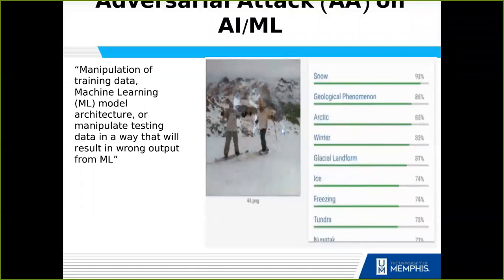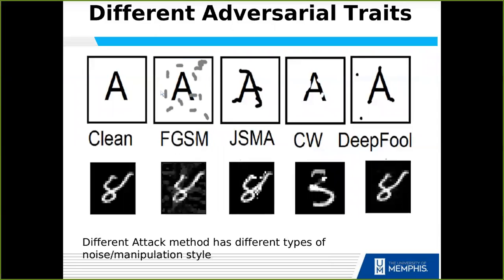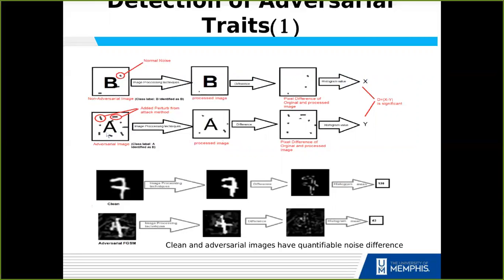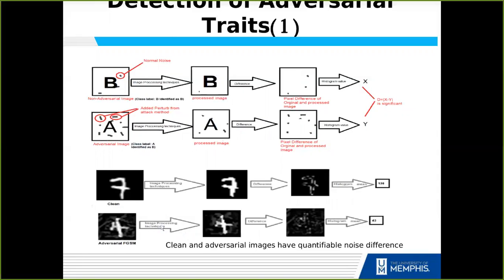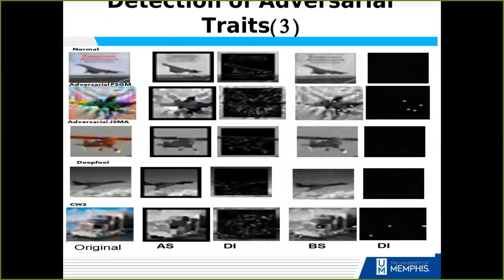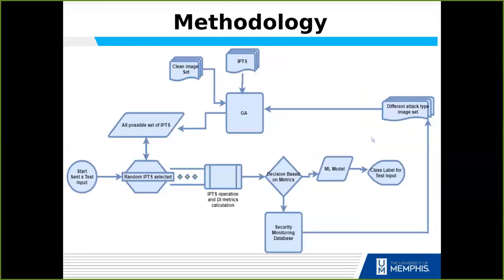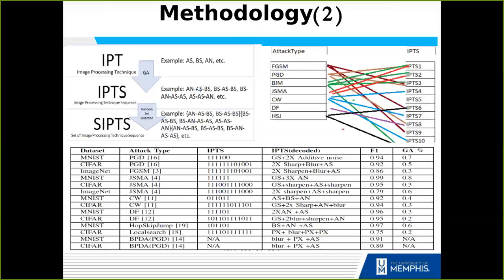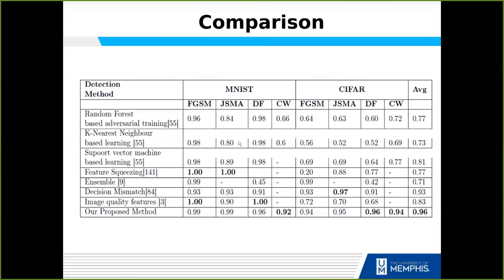Adversarial Input Detection Using Image Processing Techniques (IPT) 11th (UEMCON) 2020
Modern deep learning models for the computer vision domain are vulnerable against adversarial attacks. Image prepossessing technique based defense against malicious input is currently considered obsolete as this defense is not effective against all types of attacks. The advanced adaptive attack can easily defeat pre-processing based defenses. In this paper, we proposed a framework that will generate a set of image processing sequences (several image processing techniques in a series). We randomly select a set of Image processing technique sequences (IPTS) dynamically to answer the obscurity question in testing time. This paper outlines methodology utilizing varied datasets examined with various adversarial data manipulations. For specific attack types and dataset, it produces unique IPTS. The outcome of our empirical experiments shows that the method can efficiently employ as processing for any machine learning models. The research also showed that our process works against adaptive attacks as we are using a non-deterministic set of IPTS for each adversarial input.